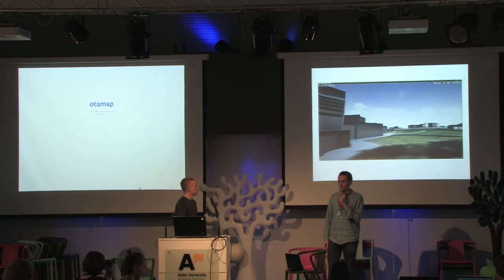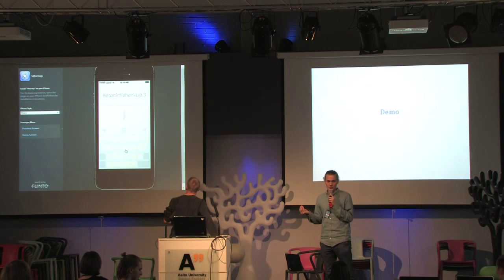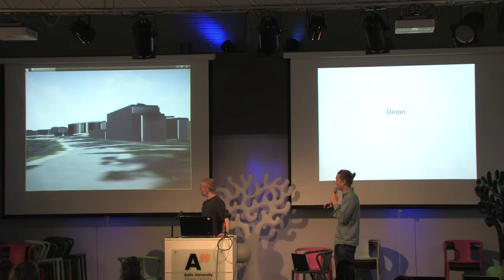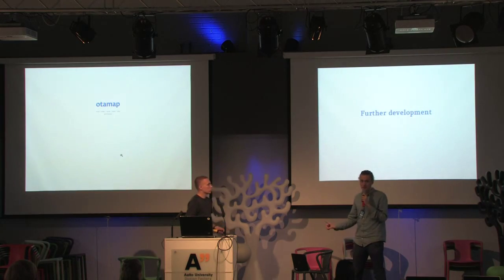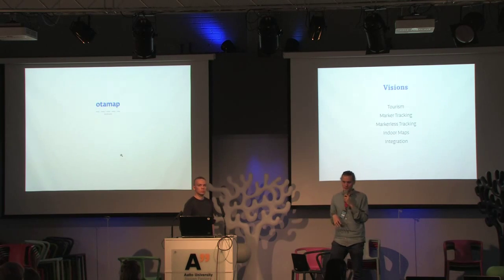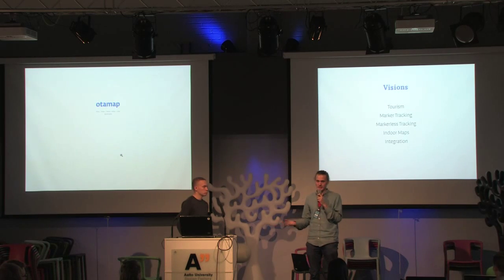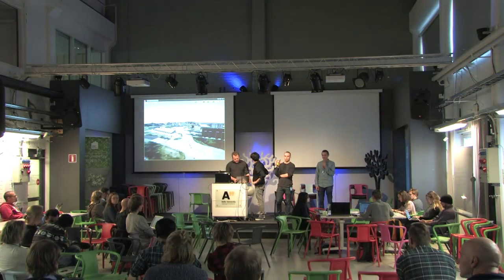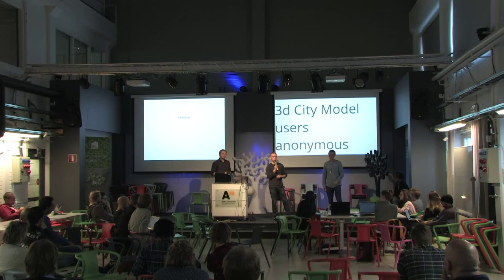3D CITY MODEL HACKATHON : Final presentations : group 8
From 9th till 11th October 2015 the Energizing Urban Ecosystems (EUE, a project that focuses on developing new business models for Smart Cities) organized at the “Stage” in Aalto Design Factory, the first 3D City Model Hackathon of the city of Espoo focusing on how 3D City Models can serve as an innovation platform for Smart Cities.

The goal of the 3D City Model Hackathon was to create applications related to city planning, urban digitalization, living, traffic & transportation, energy, environment that utilizes the 3D City Model of Espoo and open data provided by the organizers. The open questions were:

How Could The 3D City Model Serve As An Open Innovation Platform For Smart Cities?
How To Combine 3D City Model With Real-time Energy, Traffic, Or Mobile Phone Data?
How Can 3D Gaming Technologies Utilize 3D City Models And Data From The Databases Of The City?
How Can 3D City Model And Open Data Be Utilized To Support University Campus And Otaniemi Area Restaurants, Cafés, Events, And Facility Management?
How Could Internet Of Things Benefit From 3D City Model?
How To Utilize Open Data And Open Interfaces In 3D City Models?

The Hackathon offered a series of presentations from several companies, Institutions and Individuals who also mentored the participants during the three days. In-between, there was time for discussion, team building up and to work. The participants had to apply via an online form and preference was given to software developers, designers and urban innovators who want to provide new service and applications to improve the way we are living in future Smart Cities.
A series of APIs, software and 3D models were offered to the participants to hack upon. At the end, a total of 9 teams from over 70 participants came out with different proposals and these were offered several prizes for their work.

The event was moderated by Pedro Aibéo who belonged to the organizing team composed of himself, Jussi Lehtinen from Espoo City and Oskari Liukkonen from Sito.

The event was in collaboration with: Espoo City, Aato University, Sito, Elisa, IBM, Slush, Futurice, Colossal Order, Unity, Tietoa, Fira, Virtual City Systems, AEC Hackathon Helsinki, Helsinki City, Gispo, VTT (Technical Research Centre of Finland) and Kone